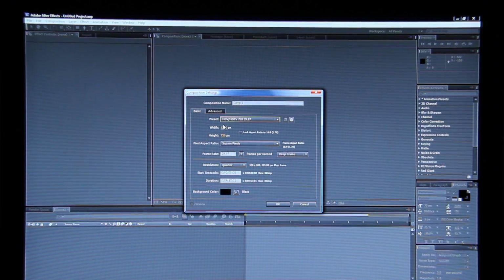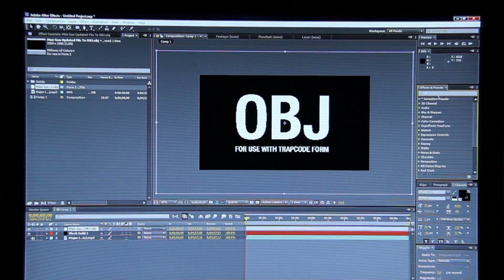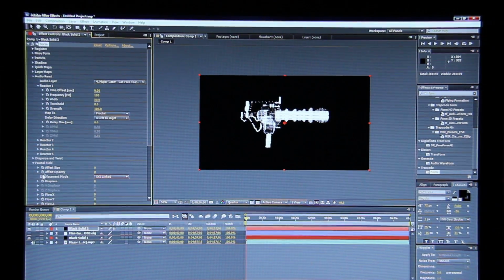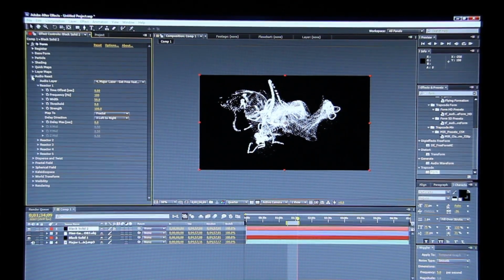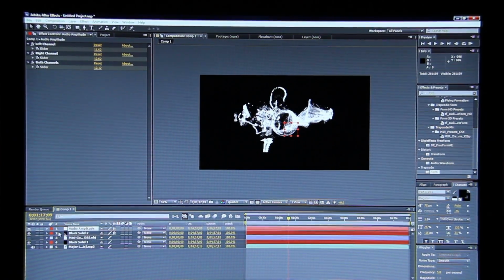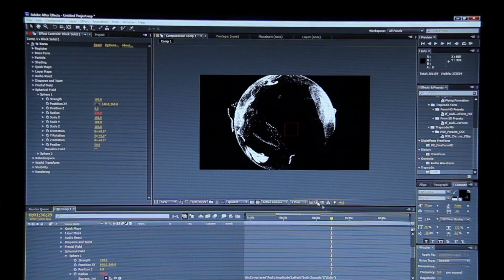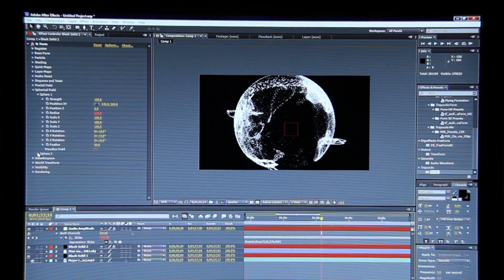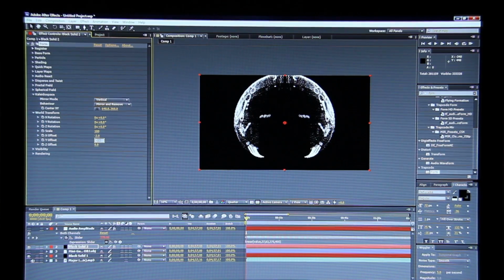Major Lazer animation tutorial!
READ DESCRIPTION!!
Even if you don't want to learn, its pretty good.

The thing that got cut off was that even though the particles look 3d, you can't rotate the layer and have it 3d, its a 2d layer that looks 3d. That is all.

This is the animation tutorial on how i did that animation for that major lazer vid. Its above the mediocre standard economic status for Chicago I'd say.